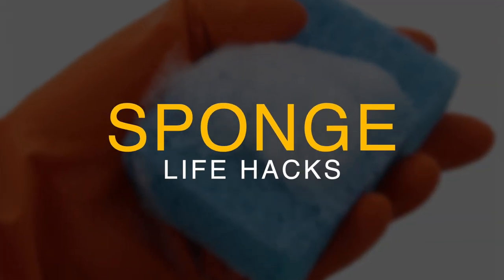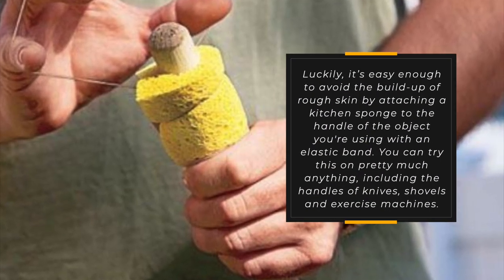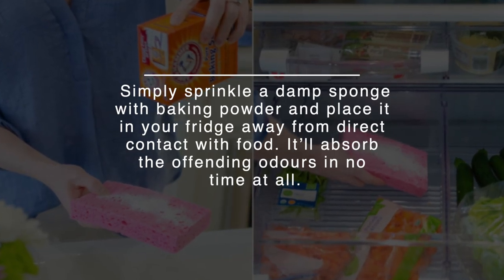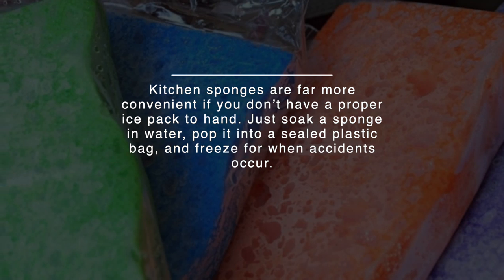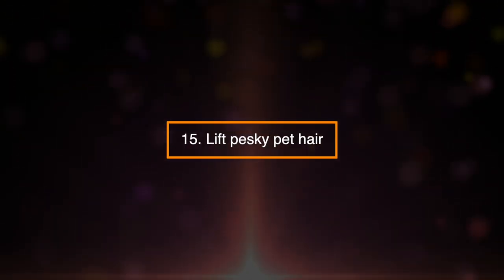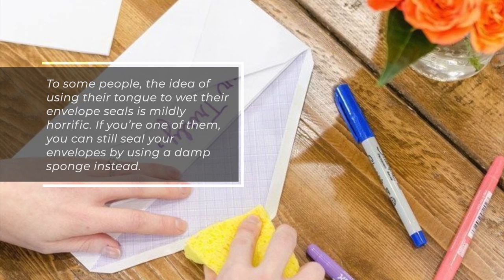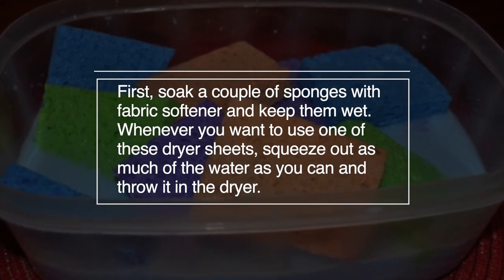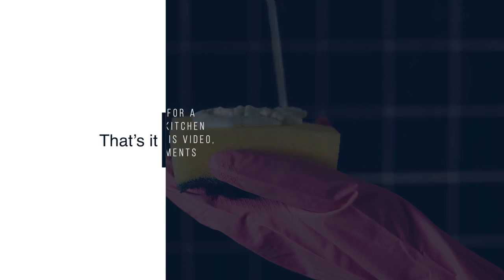29 SMART SPONGE LIFE HACKS & USES TO BLOW YOUR MIND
If you currently only use a sponge to wash your dishes or clean your bathroom, you’re seriously missing out. The bouncy texture of kitchen sponges mean they can be used in a variety of weird and wonderful ways, far beyond the standard household chores.
It’s about time you knew just how many ways you can put your sponge to use around your home, and we’re here to share them with you in this video.
1. Get crafting with easy sponge art
Sponges are a fantastic option for mess-free painting. If you’re getting tired of paintbrush-splatters, try using sponges instead. Not only are they easy to cut into a variety of shapes, but as they soak up excess liquid, there's less chance of spillages. Now that’s a way to keep your kids and yourself happy.
2. Grow your own plants
If you’ve always liked the idea of growing your own herbs, you’ll be happy to know that with the help of a sponge, it's easier than you might imagine. Simply take an old plate and place a damp sponge in the centre. Pop your seeds on top, being careful to leave them enough space between them to grow. Then position a glass bowl over the top, and place on a windowsill or other surface that gets a lot of light. Your little seeds will sprout in no time.
3. Make your own grip padding
If you use an object frequently enough to get callouses, you’ll know how painful they can be. Luckily, it’s easy enough to avoid the build-up of rough skin by attaching a kitchen sponge to the handle of the object you're using with an elastic band. You can try this on pretty much anything, including the handles of knives, shovels and exercise machines.
4. Protect your valuables
Sponges make a great substitute for bubble wrap, so if you’re moving house or taking a road trip, why not pad out your valuables when packing? The bouncy, cushioning texture of sponges make them highly effective for this purpose, and they'll keep all objects, however delicate, perfectly intact.
5. Dry the inside of a vase
If you’re the owner of delicate vases, you’ll know that while they look so pretty, they're not always easy to clean out and dry. You can make cleaning a little less stressful by attaching a sponge to a chopstick and pushing it into the smaller space.
6. Prevent soap wastage
Does your bar of soap seem to run out far too quickly? You can use a sponge to help you get more use out of your bar and prevent waste. Just cut out the centre of your sponge and pop the soap inside. The sponge will soak up any soapy residue, and also mean you're able to continue to reap the benefits of your bar of soap, no matter how small it gets.
7. Absorb fridge odours
We’ve all opened the fridge door and been hit by a waft of really unpleasant odours. If you want to put a stop to your smelly fridge, a kitchen sponge will help. Simply sprinkle a damp sponge with baking powder and place it in your fridge away from direct contact with food. It’ll absorb the offending odours in no time at all.
8. Protect your woodwork
Decorative objects such as vases and bowls make the house look lovely, but they can leave unsightly scratches and stains on your woodwork. To resolve this issue, cut a thin layer from your kitchen sponge and attach it to the undersides of such items. This will stop them from marking your surfaces.
9. Loosen your wallpaper
Wallpaper can be a real nightmare to remove, but you can make things easier with a kitchen sponge. Soak your sponge in a diluted solution of fabric softener and hot water, then squeeze out the excess water and wipe over your walls to break down the adhesive and make the wallpaper easier to remove.
16. Create a nifty nail varnish remover jar
If you’re fed up of buying endless cotton wool pads to remove your nail varnish, try this handy nail varnish remover sponge hack. Roll your sponge to cover the inside of a small, clean glass jar, then pour on some nail varnish remover, little by little. Be sure to leave the jar’s lid on when you’re not using it to keep the sponge moist.
10. Create a no-drip ice pack
Ice packs are handy for applying to injuries that swell up and cause pain or itchiness. Ice cubes in tea towels aren't practical, as the water ends up dripping everywhere. Kitchen sponges are far more convenient if you don’t have a proper ice pack to hand. Just soak a sponge in water, pop it into a sealed plastic bag, and freeze for when accidents occur.
11. Give your plants the perfect amount of water
Unless you're a pro-gardener, it can often be difficult to know how much water your plants need. A great trick to get past this is to cut a sponge the size of the base of your plant pot, and place it at the bottom. It will soak up any excess liquid, so your plant's roots will stay moist, but won't be left drowning in a puddle of water.
11. Separate your toes during pedicures
Pedicures are a bit of a nightmare without one of those nifty toe-separators.